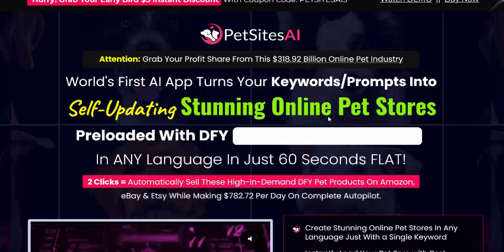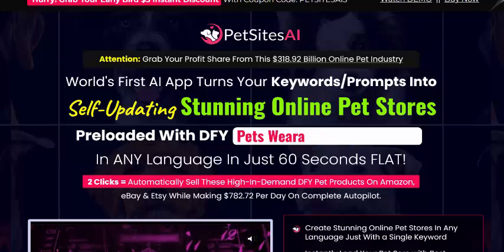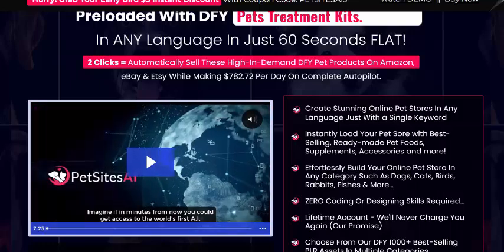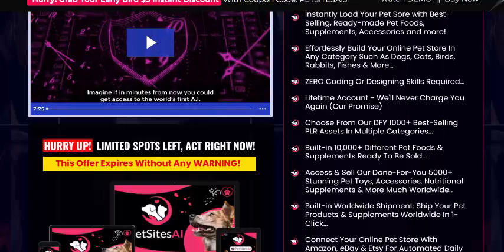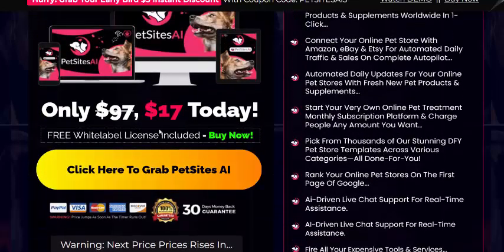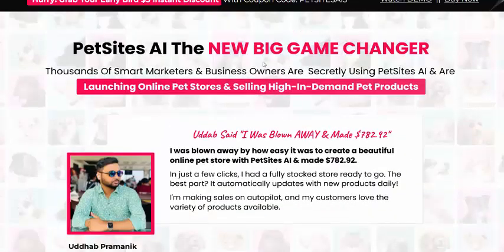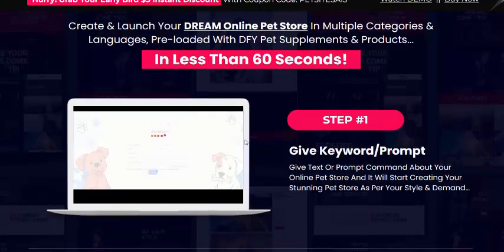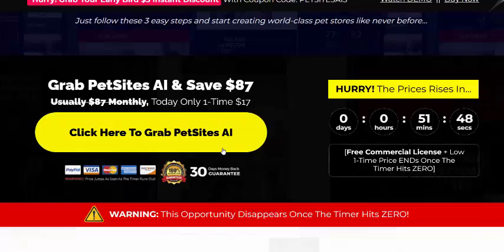PetSites AI Review- AI Powered Pet Selling Site Maker App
World's First AI App Turns Your Keywords/Prompts Into
Self-Updating Stunning Online Pet Stores

Promote World's First & Only AI Powered App That Creates Unlimited Self Updating "Pet Buying & Selling Website + Sell Pet Products Online" Along With Built-In 1000+ Pets PLR Assets To Boost Profit Instantly

Create Stunning  Online Pet Store In Multiple Categories
Fully Loaded With Our Best-Selling Pet Foods, Supplements & Accessories With ZERO Coding Or Designing Skills... Just
Using Text or Prompt Commands.

PetSites AI - AI Powered Pet Selling Site Maker App

PetSites AI Review- Feature

Create Stunning Online Pet Stores In Any Language Just With a Single Keyword

Instantly Load Your Pet Sore with Best-Selling, Ready-made Pet Foods, Supplements, Accessories and more!

Effortlessly Build Your Online Pet Store In Any Category Such As Dogs, Cats, Birds, Rabbits, Fishes & More…

ZERO Coding Or Designing Skills Required…

Choose From Our DFY 1000+ Best-Selling PLR Assets In Multiple Categories...

Built-in Different Pet Foods & Supplements Ready To Be Sold…

Access & Sell Our Done-For-You Stunning Pet Toys, Accessories, Nutritional Supplements & More Much Worldwide…

Built-in Worldwide Shipment: Ship Your Pet Products & Supplements Worldwide In

Connect Your Online Pet Store With Amazon, eBay & Etsy For Automated Daily Traffic & Sales On Complete Autopilot...

Automated Daily Updates For Your Online Pet Stores With Fresh New Pet Products & Supplements…

Start Your Very Own Online Pet Treatment Monthly Subscription Platform & Charge People Any Amount You Want…

Pick From Thousands of Our Stunning DFY Pet Store Templates Across Various Categories—All Done-For-You!

Rank Your Online Pet Stores On The First Page Of Google.

Ai-Driven Live Chat Support For Real-Time Assistance.

Fire All Your Expensive Tools & Services.

Say Goodbye To Monthly Fees.

Commercial License Included - Create & Sell as Many Assets As You Like To Your Clients.

Newbie Friendly, Easy-To-Use Dashboard.

Iron-clad 30 Day Money-Back Guarantee.